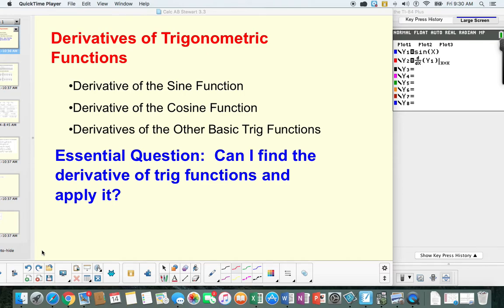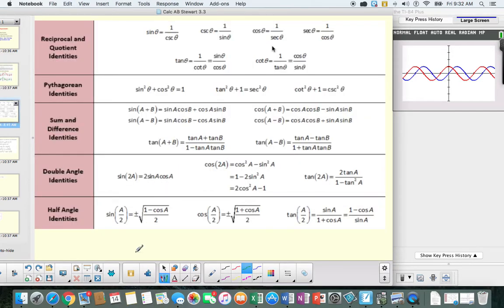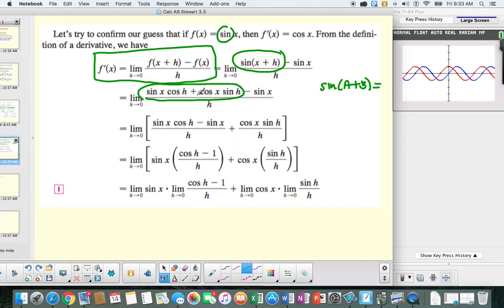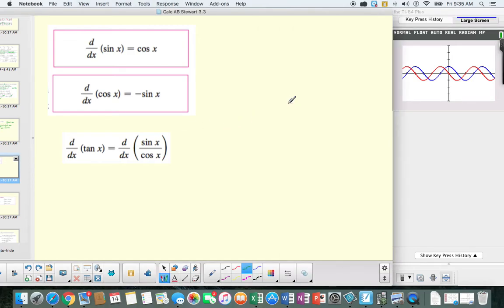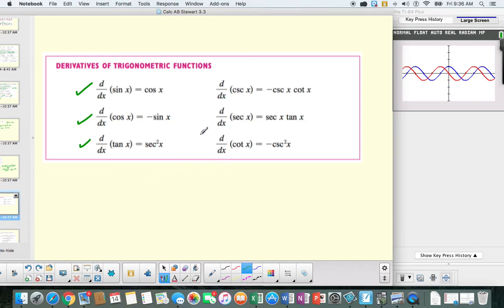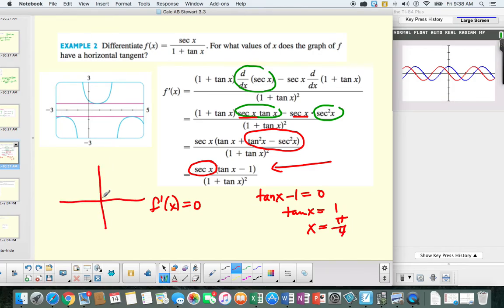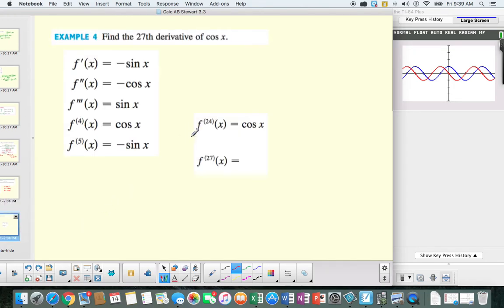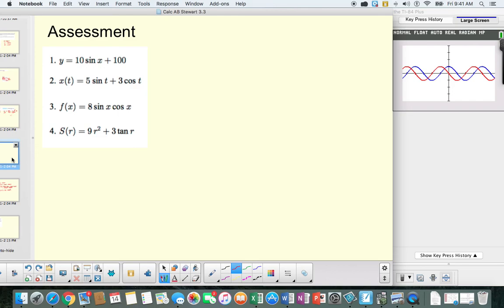3 3 Screencast Stewart